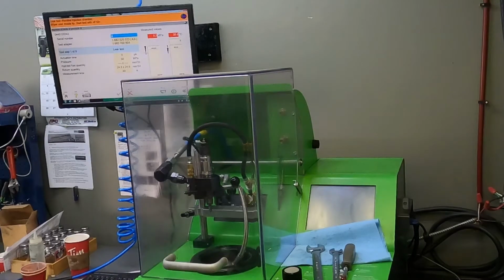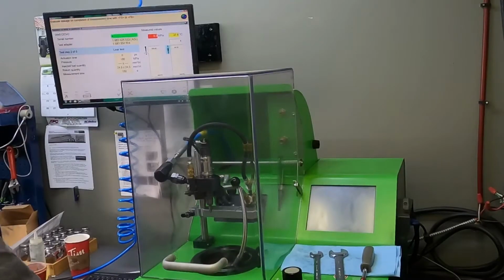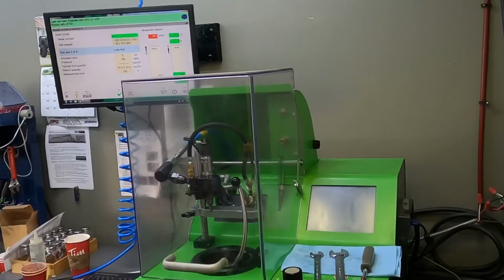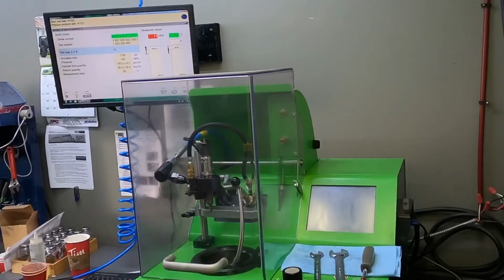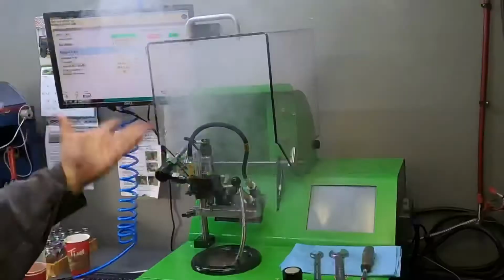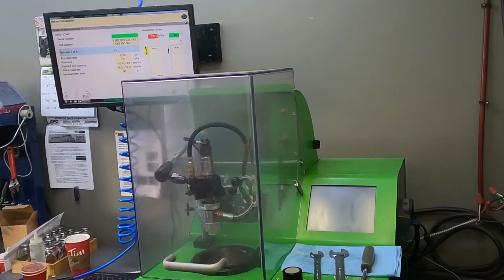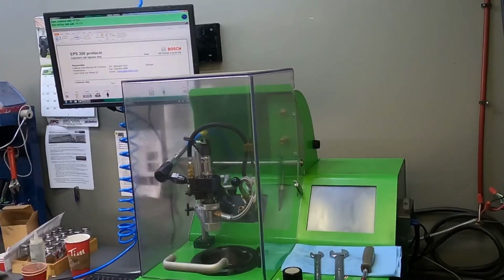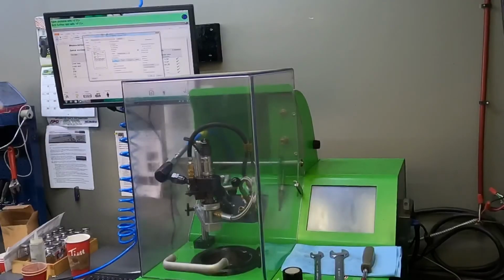Testing a 6.7 Cummins injector on a esp205 Bosch unit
Hey guys here is a video of testing a 6.7 Cummins injector on a my Bosch eps205. It’s bit boring ( I think ) but after you sit a watch watch it testing injectors it feels that way. But I did get cool slow motion clip of the injector firing